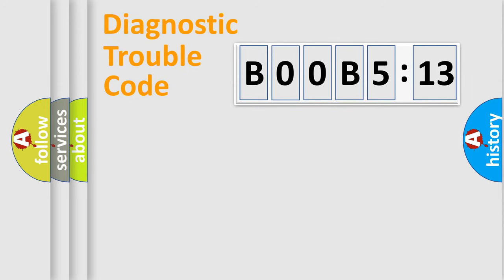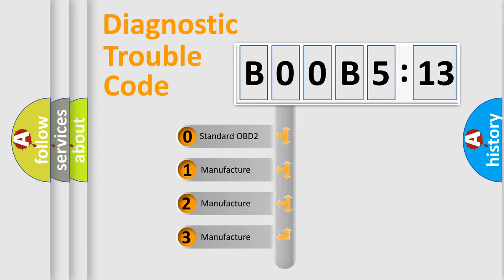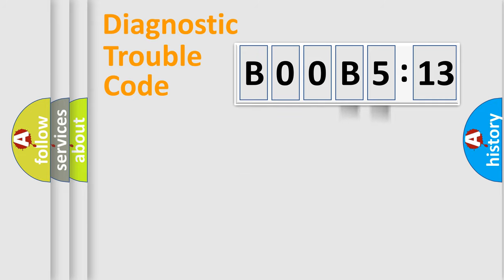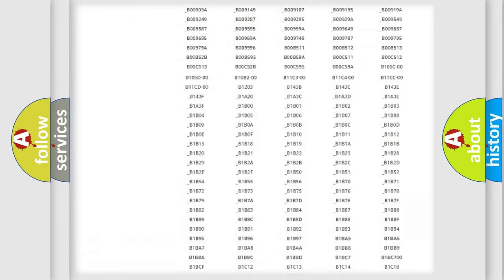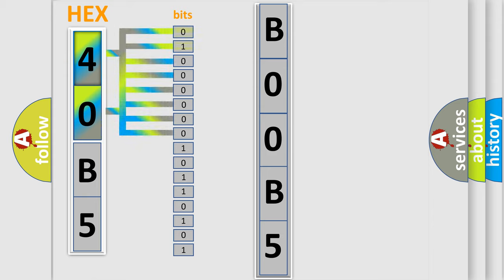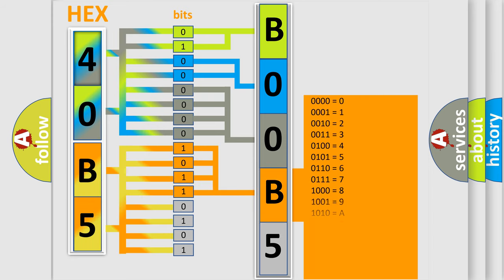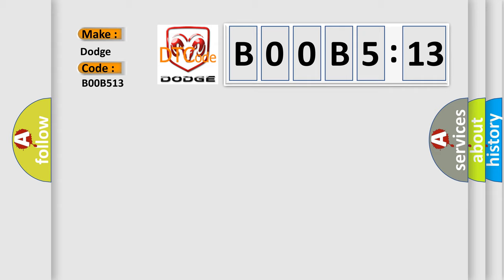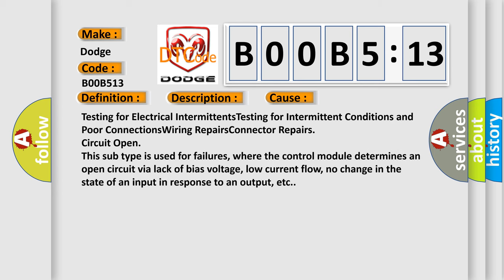DTC Dodge B00B5-13 Short Explanation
Contents:
0:21 Basic DTC analysis according to OBD2 protocol standard.
1:48 Insight into programming
2:58 A diagnostically understandable description of the Diagnostic Trouble Code
3:05 Basic error definition

Make
Dodge
Code
B00B5 13
Definition
Delivered Torque Signal Malfunction
Description
Cause
Failure Type
Circuit Open